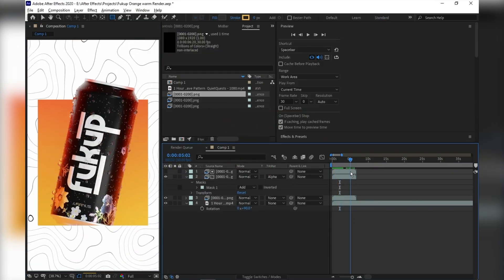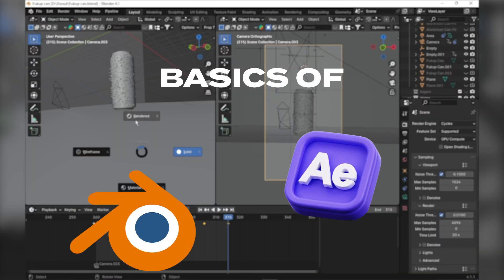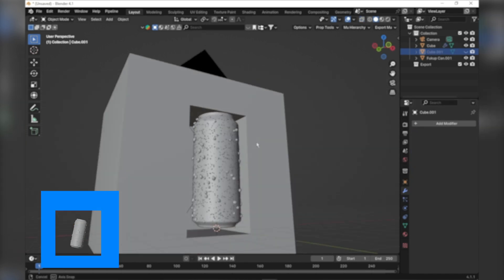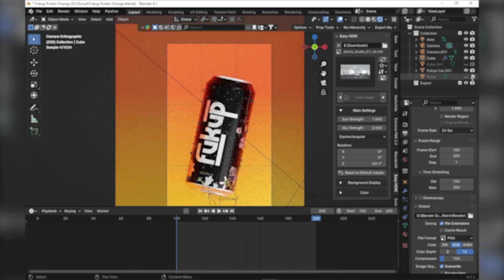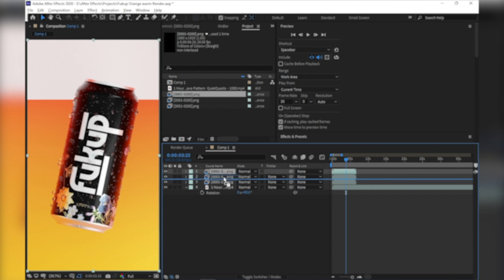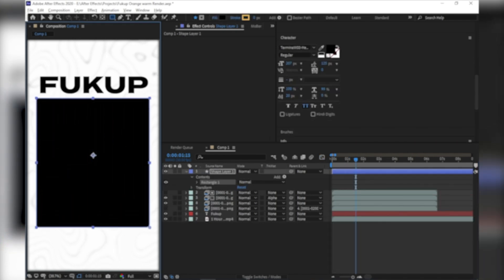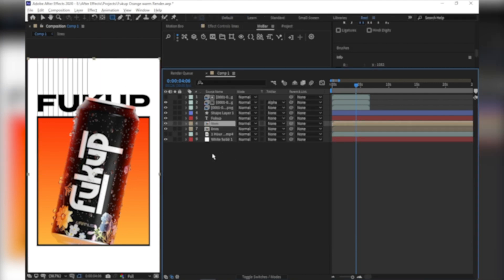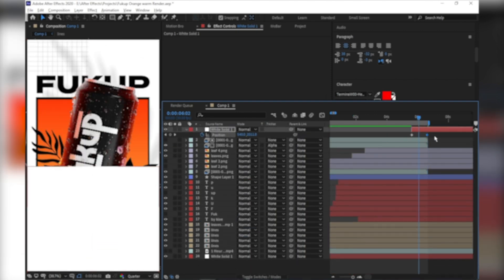Blender Can Animation tutorial | After effects 3D Can Animation tutorial | Brief Blender Tutorial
Hey Guys what's popping, in this video we are making a 3D Can animation using Blender & After Effects.

Social Media